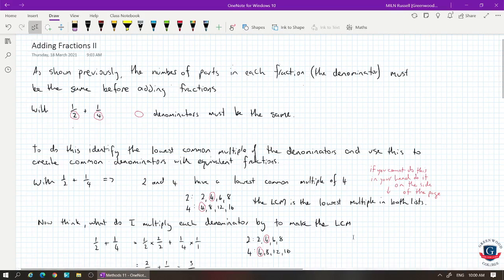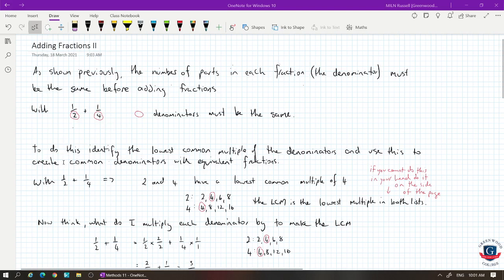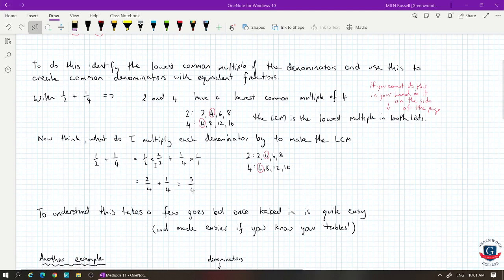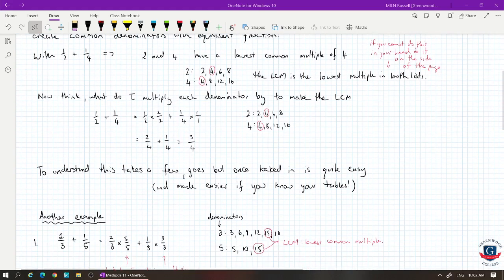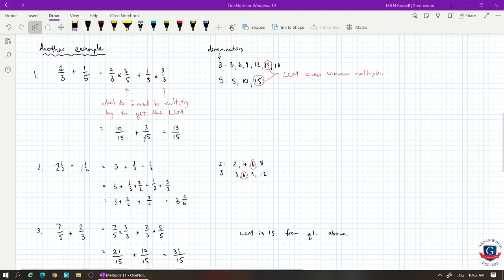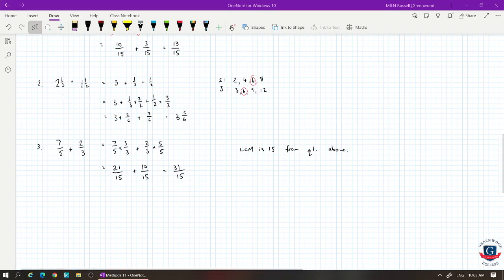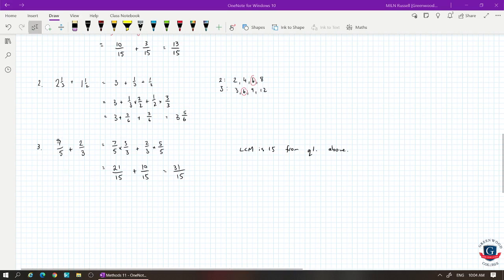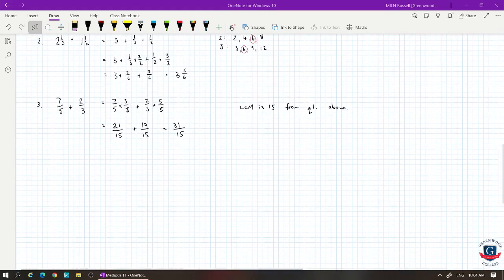1 9 Adding Fractions II